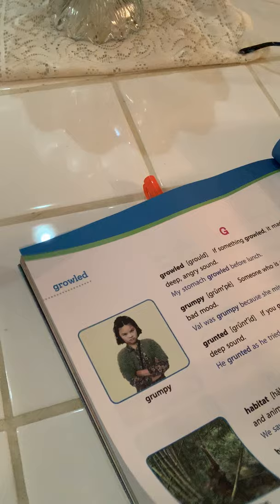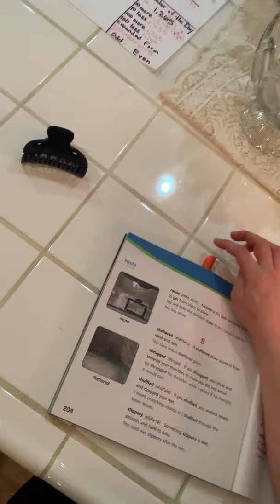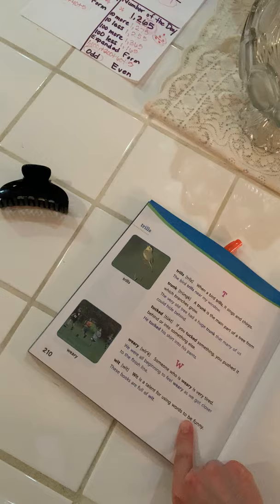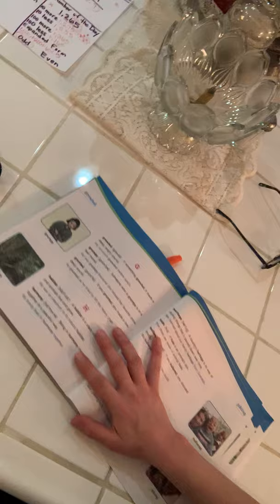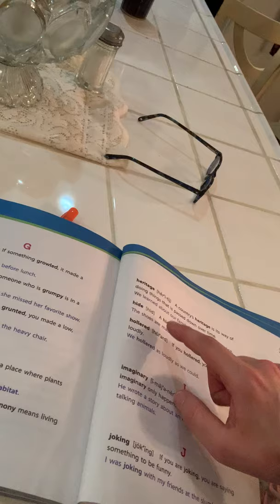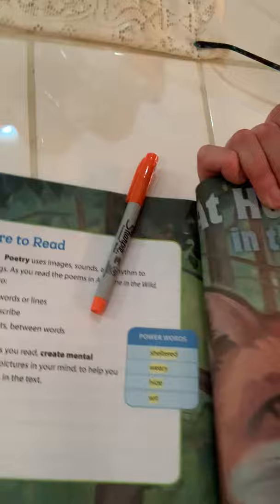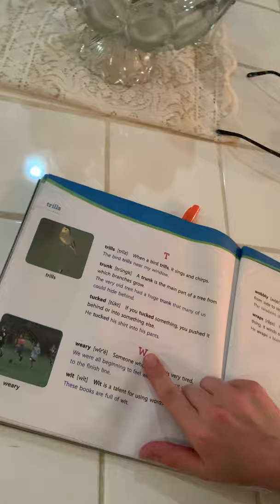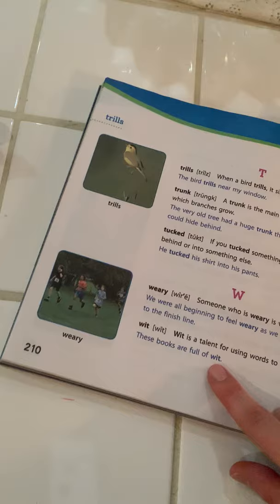Pretend At Home in the Wild